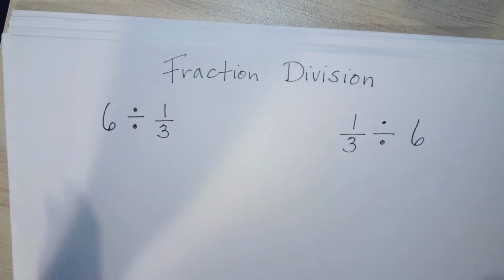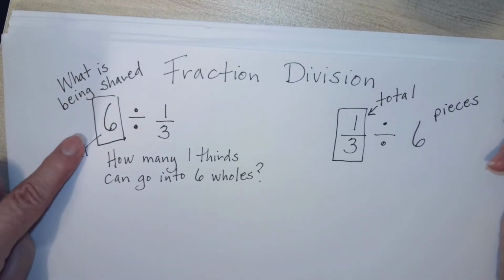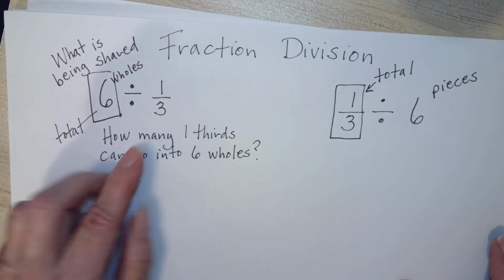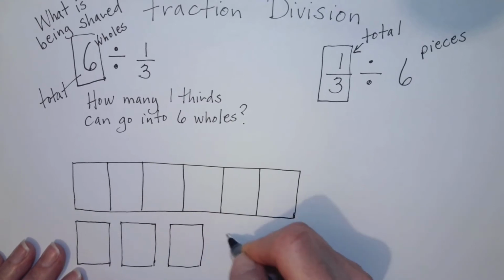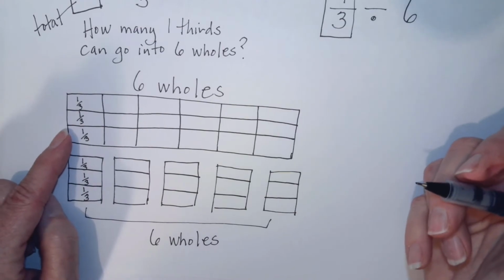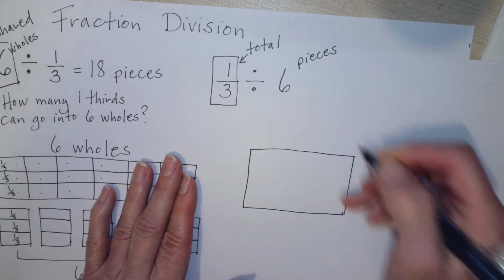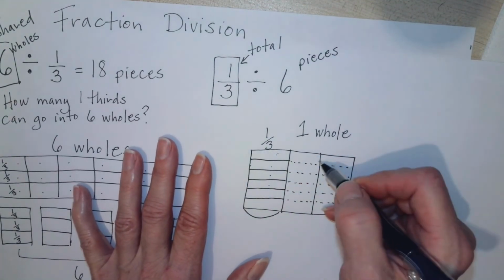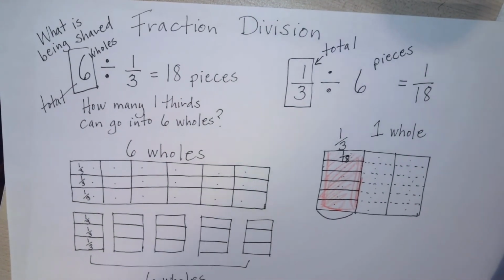Grade 5 - Divide Whole Numbers By Unit Fractions and Unit Fractions By Whole Numbers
This video reviews the division of whole numbers by unit fractions and unit fractions by whole numbers.